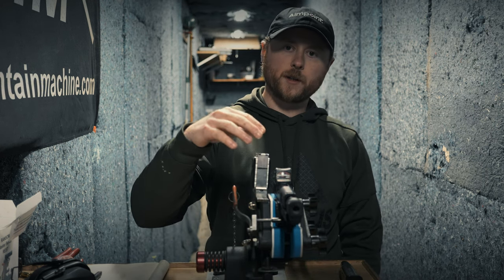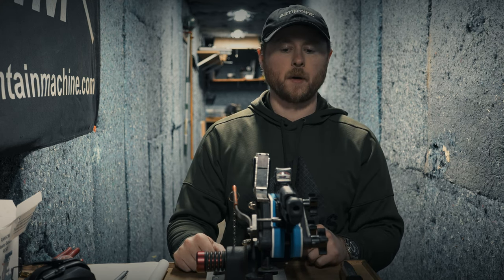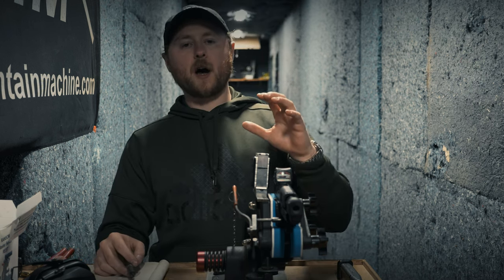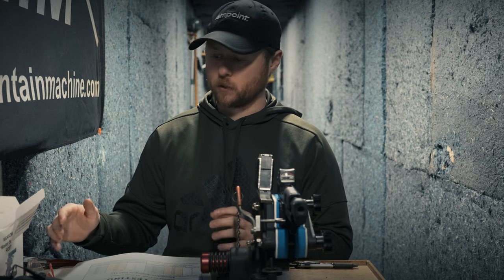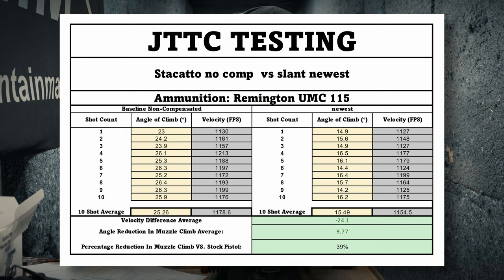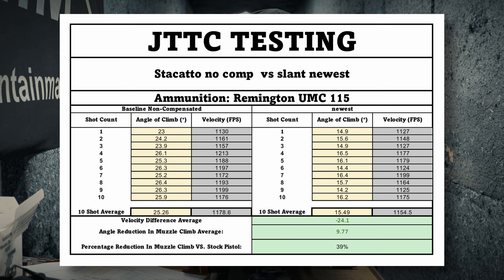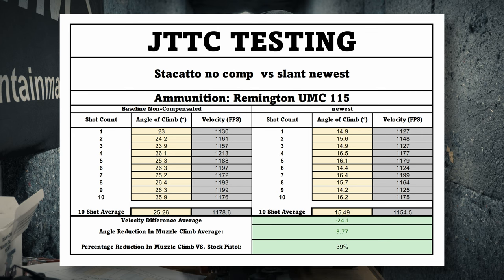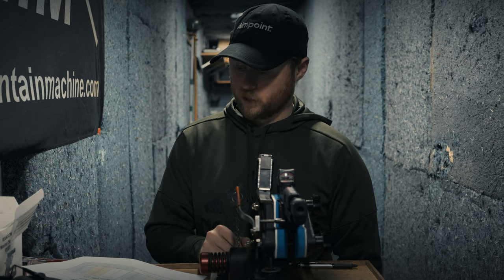PMM Testing: Data backed performance Comp Testing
We take a deep dive into our testing behind each and ever comp we make.  We don't just sell snake oil with made up numbers to chase dollars.  We do actual data backed performance and this is how.  Be on the lookout this year as we will be revamping all of our testing to bring you a higher quality content and explanation on how we achieve the numbers we do.